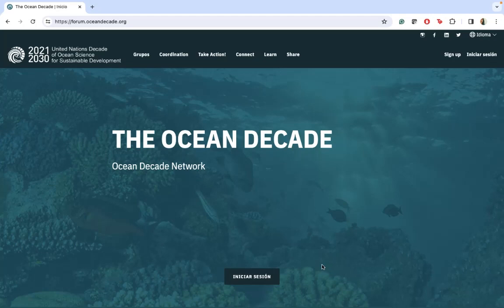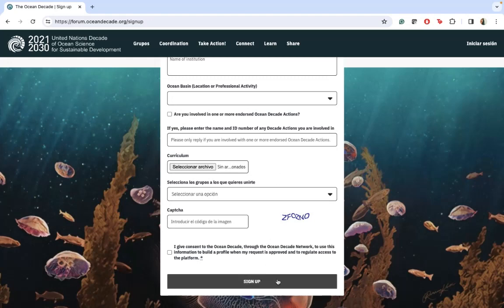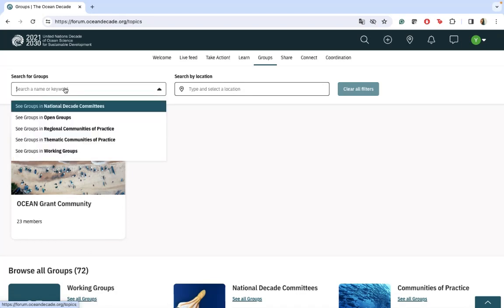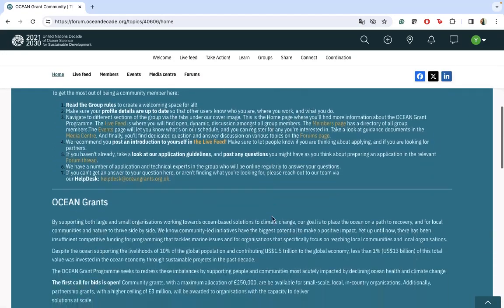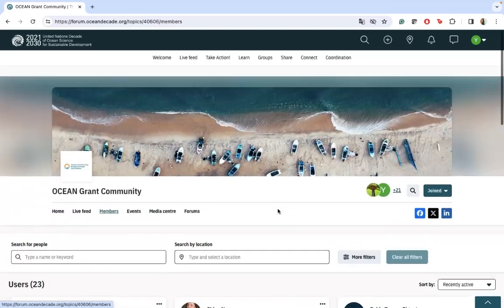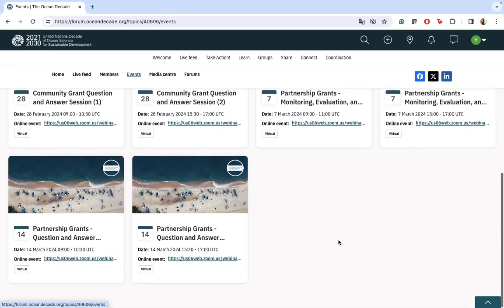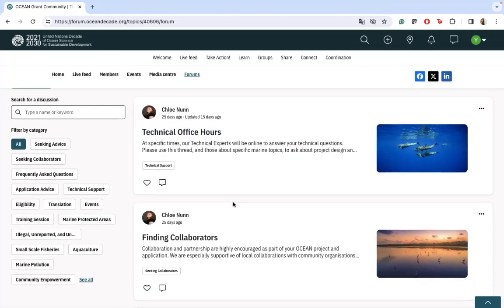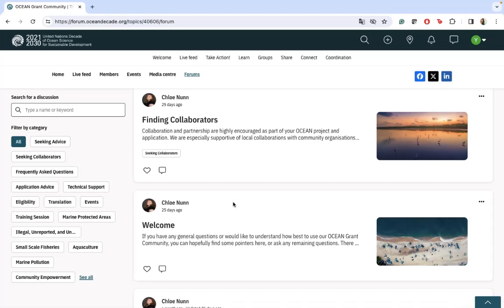A Guide for Joining the OCEAN Grant Community on Ocean Decade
Title cover photo credit:  Nick Polanszky / Ocean Image Bank